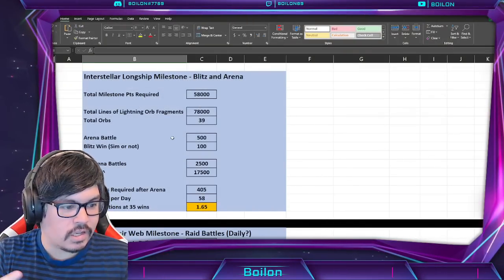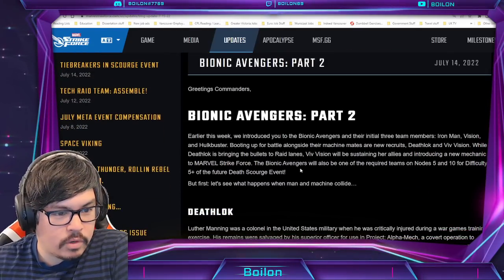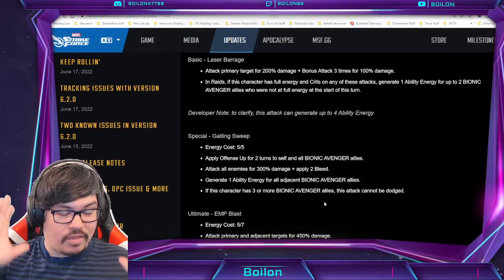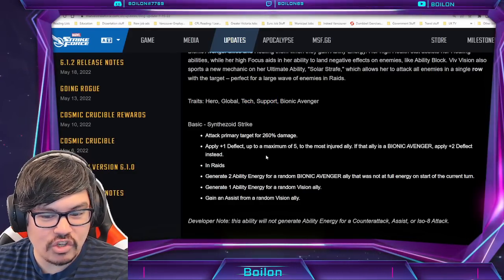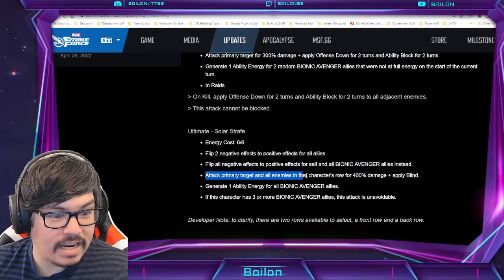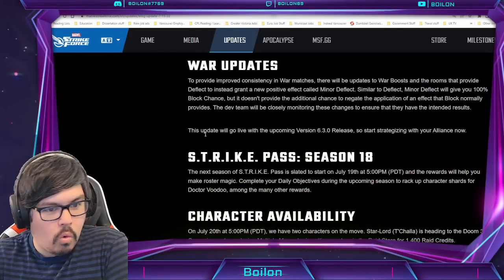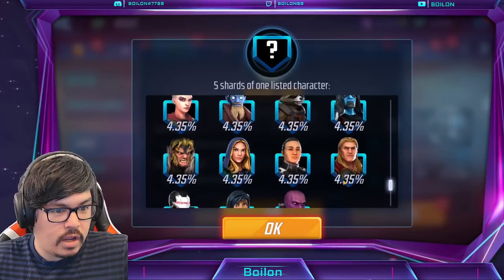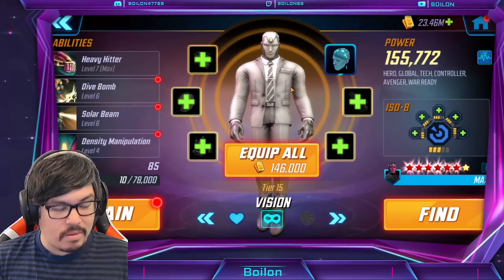AUTO RAID TEAM! Deathlok AND Viv Vision KITS & Tech MADNESS! MARVEL Strike Force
Catch me on Twitch - Wed/Sat @ 12:00 PM PST / 15:00 EST / 20:00 GMT